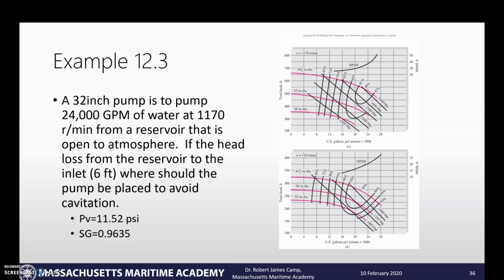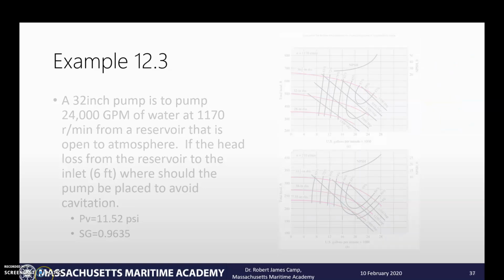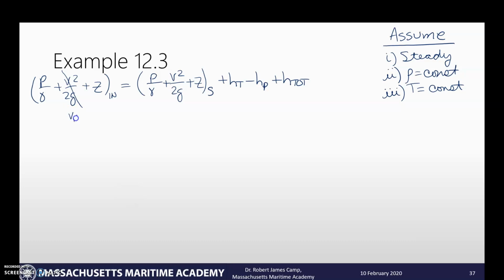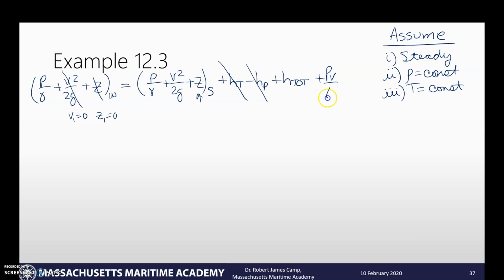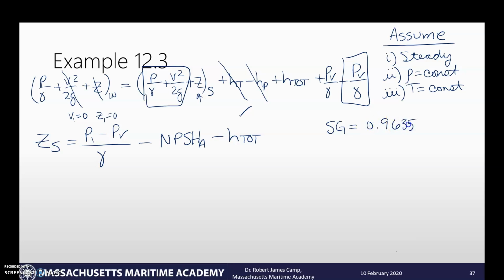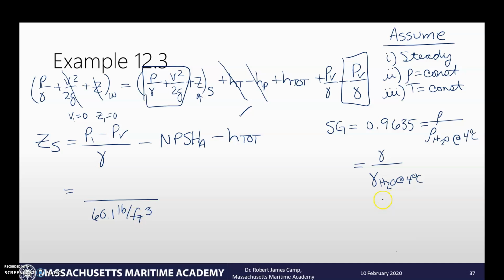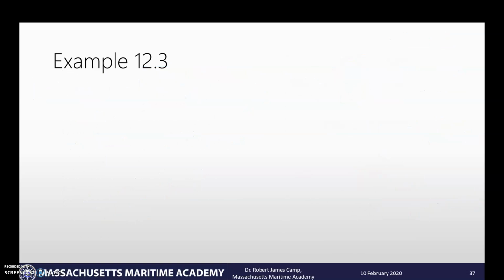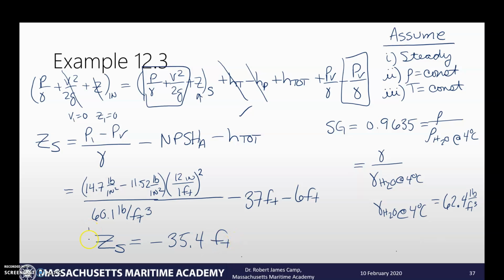FM11 D4 Example 12.3